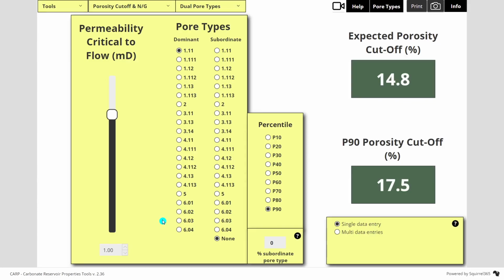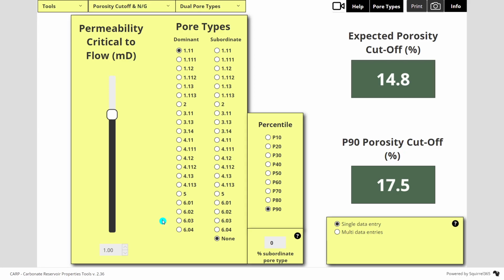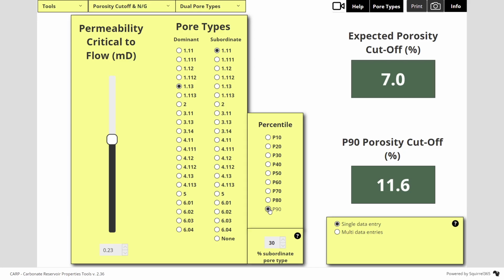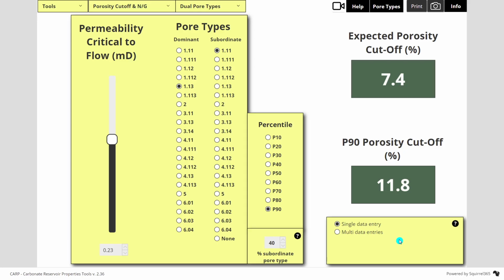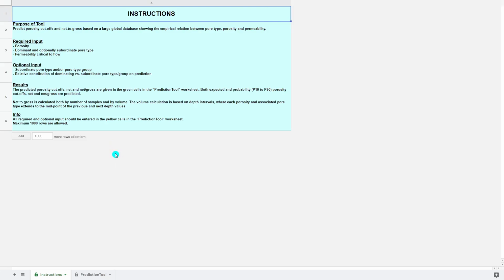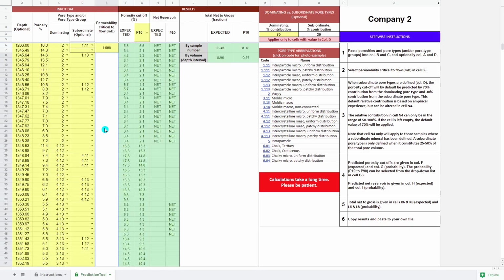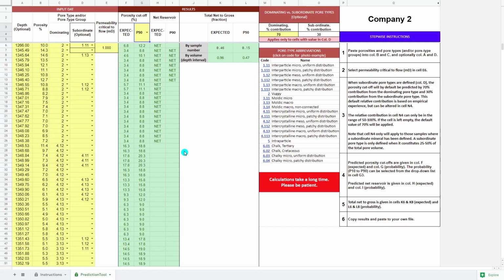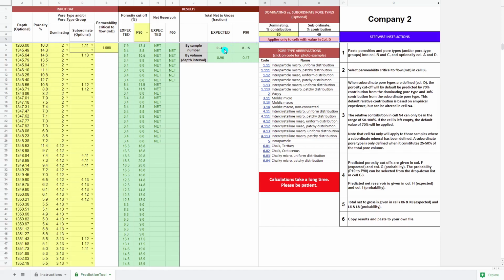CARP 4.4-2: Prediction of porosity cut-off and net to gross for dual pore-type systems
This video shows how to perform porosity cut-off and net to gross predictions for dual pore-type systems, using interactive tools in CARP (Carbonate Reservoir Properties Tools).